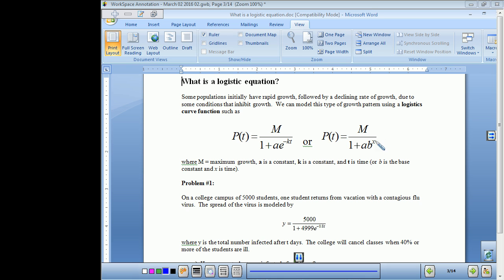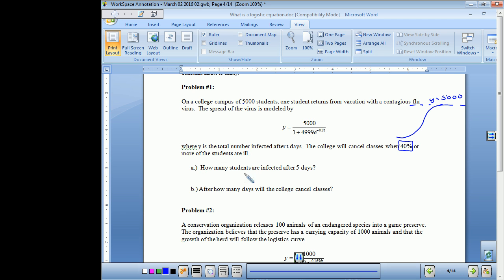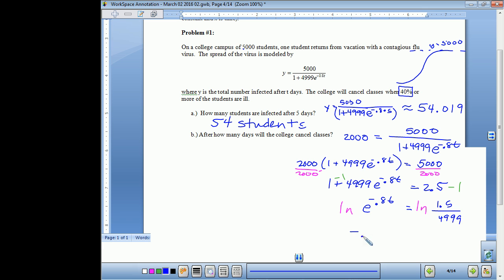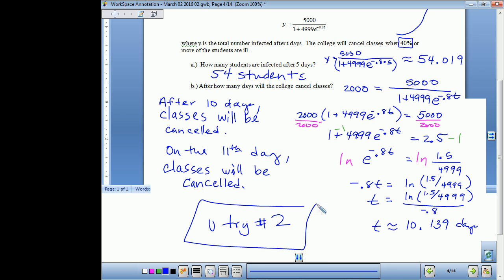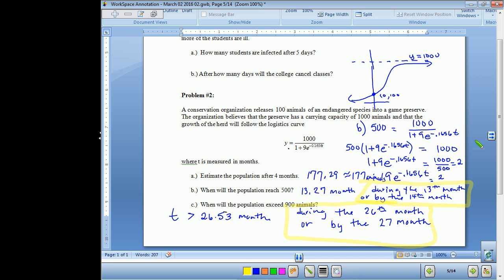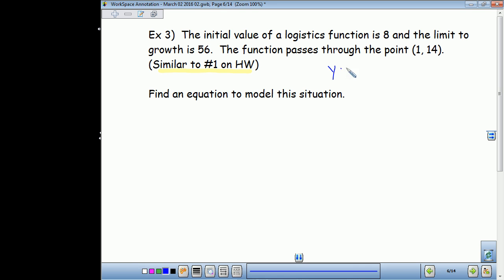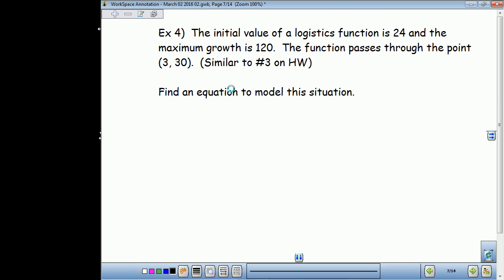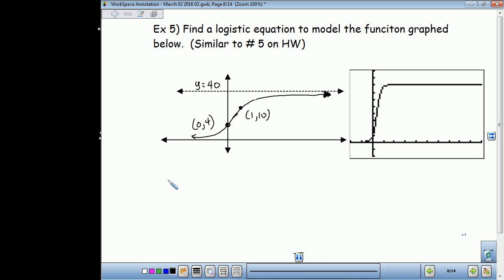AAGAA 3 2 16